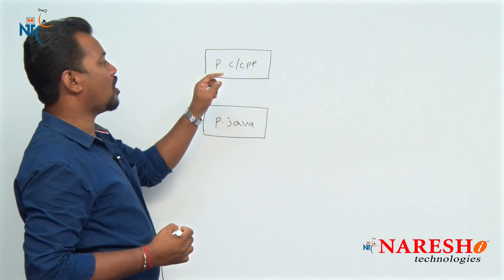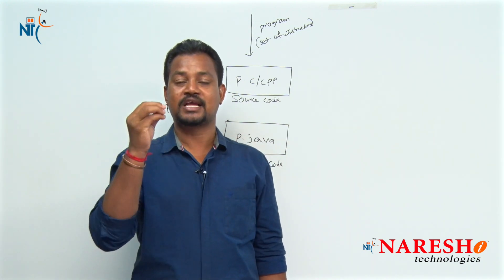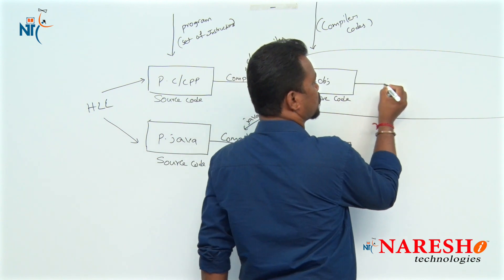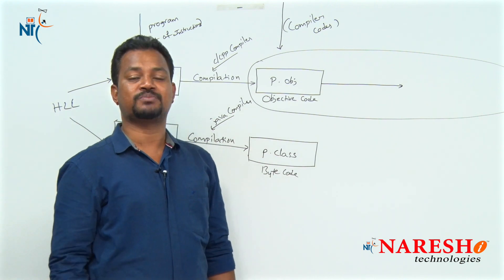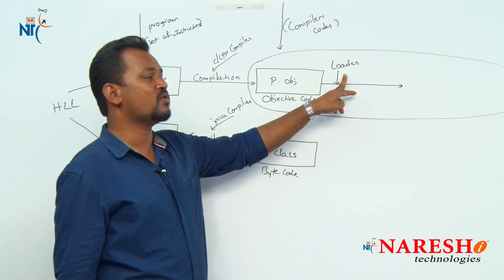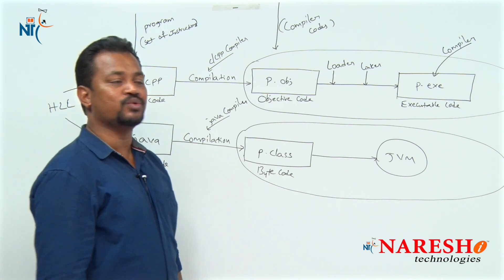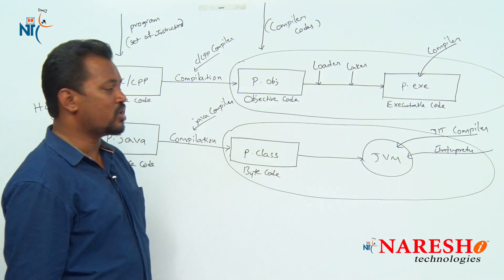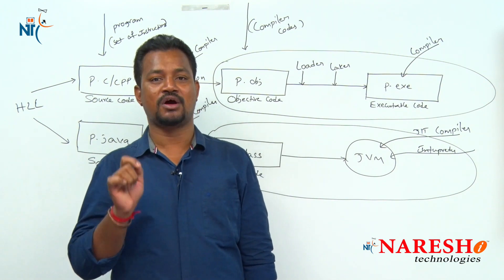Objective Code vs Byte Code | Core Java Tutorial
Objective Code vs Byte Code Core Java Tutorials Videos | Mr. Venkatesh

Objective Code vs Byte Code Core

💡 Our Online Training Features:
• 🎈 Industry-Specific Scenarios
• 🎈 Flexible Timings